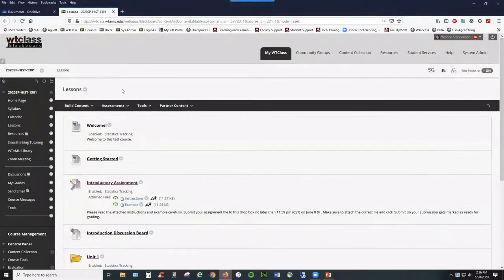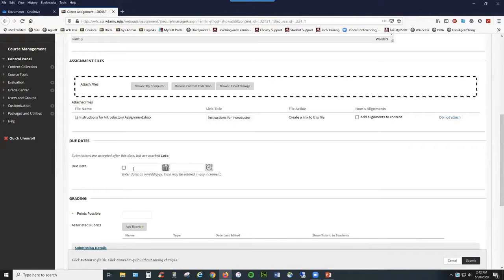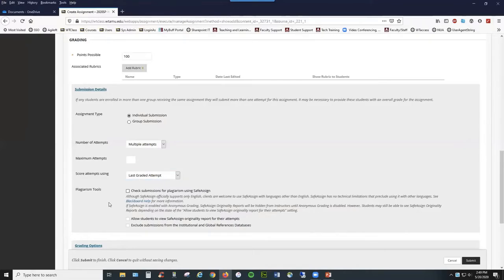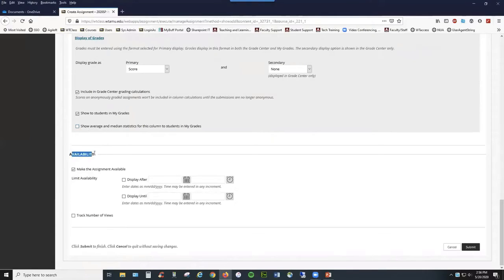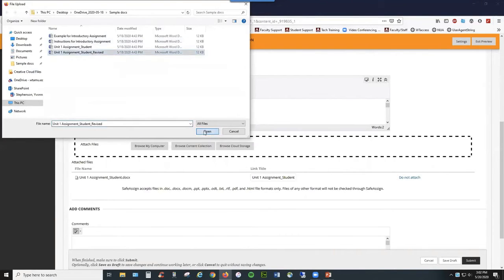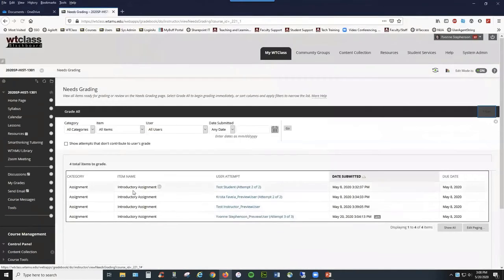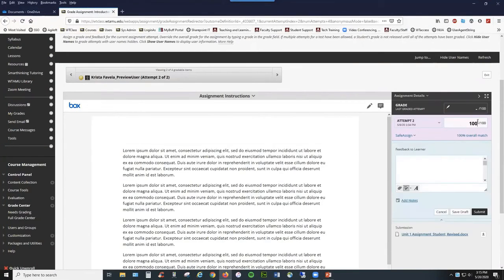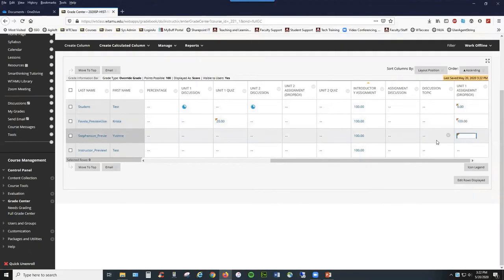Assignments-Creating & Grading Basics (Short Version)